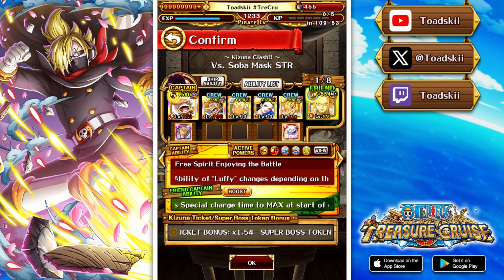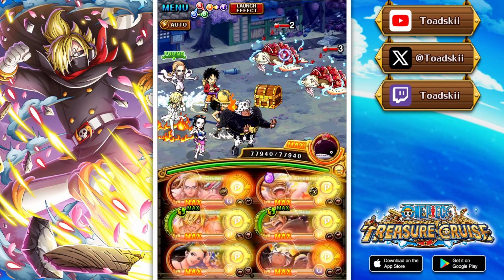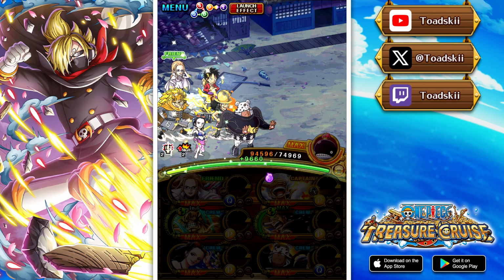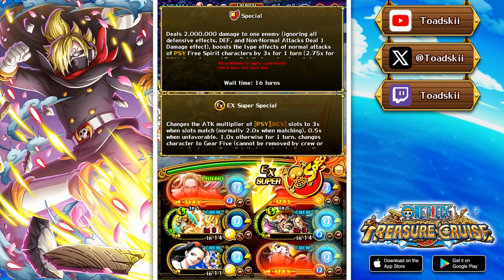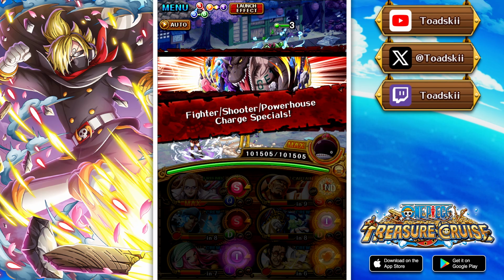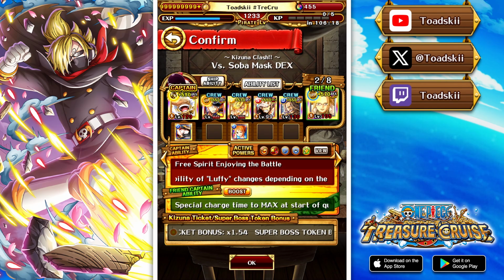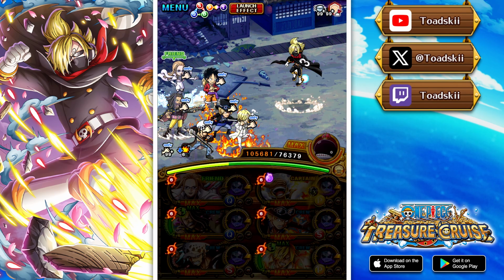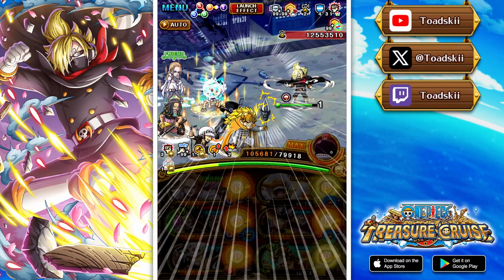★10 KIZUNA CLASH vs. Soba Mask! 2x Teams Each Boss! (ONE PIECE Treasure Cruise)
Video Title: ★10 KIZUNA CLASH vs. Soba Mask! 2x Teams Each Boss! (ONE PIECE Treasure Cruise)

Timestamps:
0:00 - Team 1 vs. STR
2:45 - Team 2 vs. STR
5:08 - Team 1 vs. DEX
7:30 - Team 2 vs. DEX

New World:
TheLordShiro